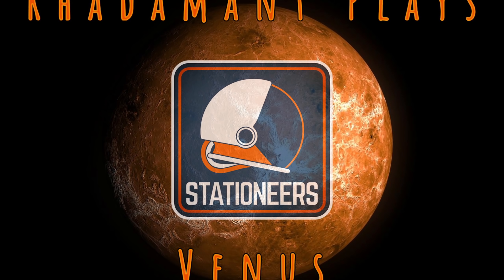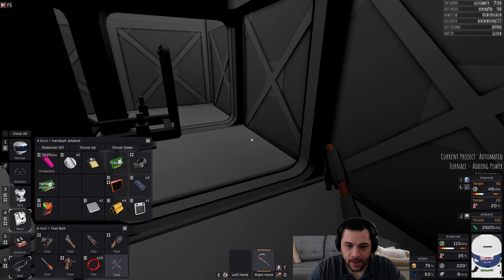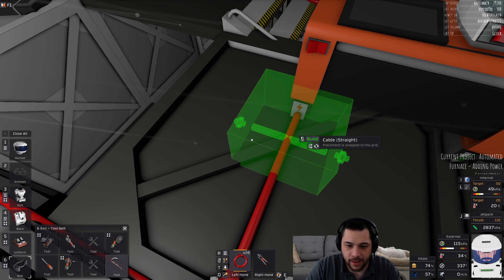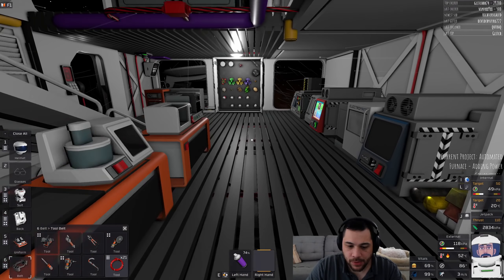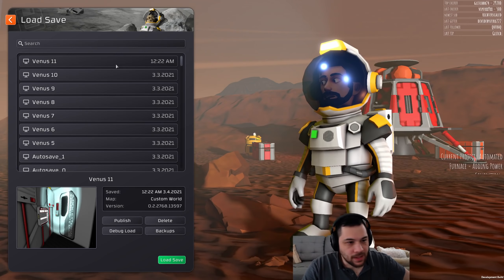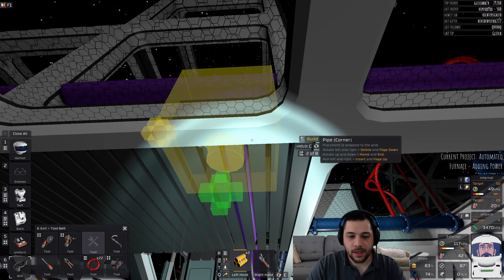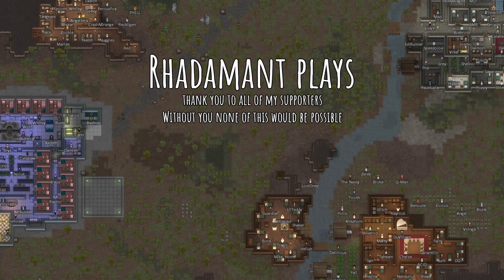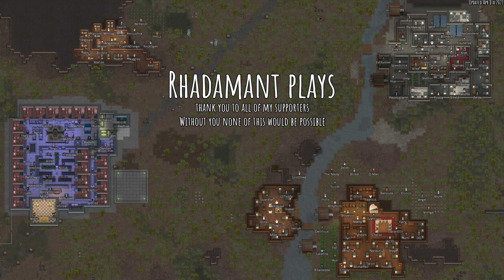Stationeers Venus - Ice Crusher // EP29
Stationeers Venus is a YouTube series adapted from a Twitch stream where we are going to try to survive on the surface of Venus. This series isn't specifically a 'tutorial series' but for new players to Stationeers I suspect there will be a lot to learn.

This video is an hour long segment of a stream that aired live on Twitch. The videos on YouTube release with considerable lag time behind the Twitch streams and, as a result, I am many hours ( usually more than 10 ) ahead of when this episode takes place. Please keep that in mind when providing feedback in the comments.

If you would like catch a live stream of this check out my stream schedule and countdown timer

As a Twitch series the content focuses far more on entertainment than playing efficiently or min/maxing. Please keep that in mind when providing feedback. No additional mods for this series will be considered.